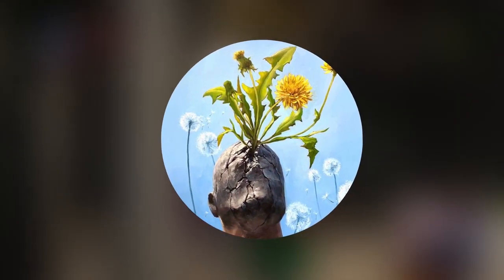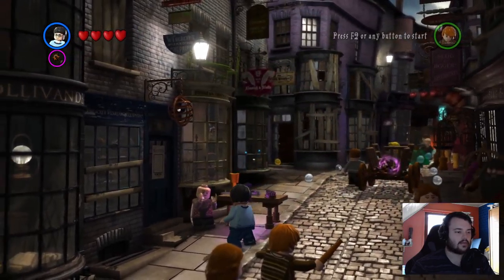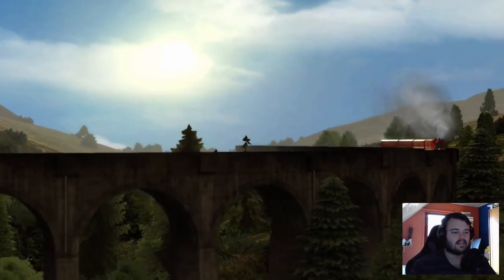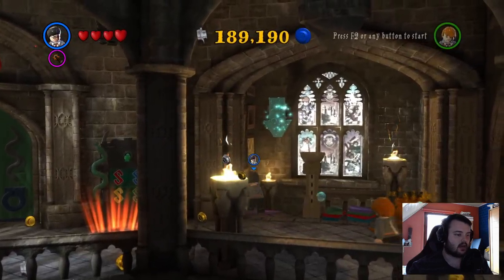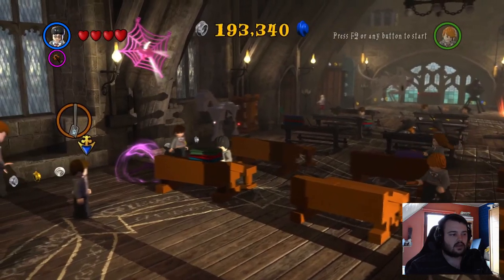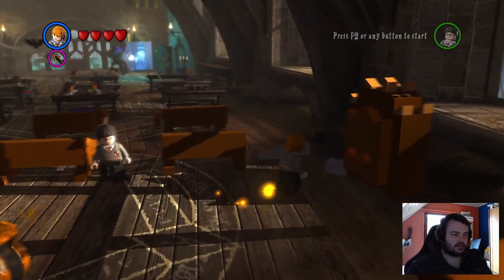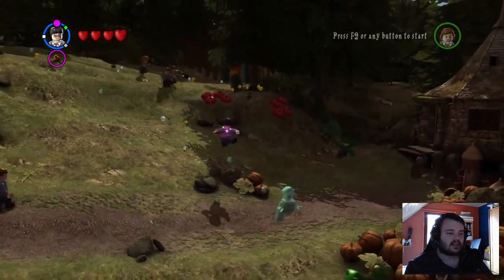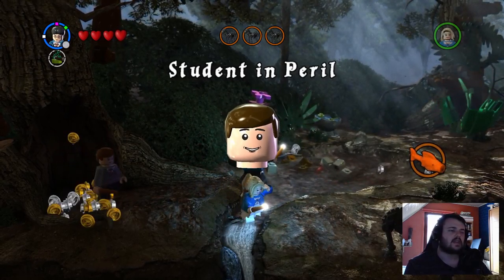Wringing out her neck like a towel - Lego Harry Potter: Years 5-7 [2]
In the video, I say at one point that Harry saw Sirius die and that's why he can see the skeleton horses. This was a major spoiler because it only happens in this movie, my bad. Harry can see the horses because he saw Cedric die of course.

Dolores Umbridge can really just make your blood boil huh? Even paper planes aren't allowed in her class. In this episode, we finally head off to Hogwarts and we get used to the castle grounds and the school life again! Luna is introduced, but she looks a bit TOO nice compared to the movies. Still though, a great year ahead of us and I'm looking forward to the rest of the game!